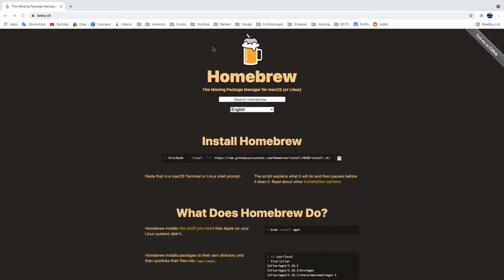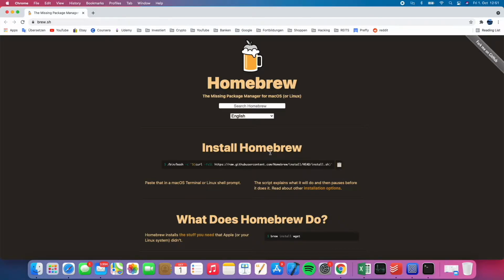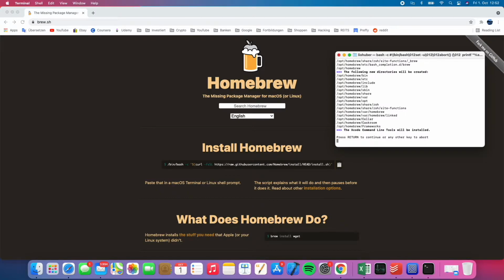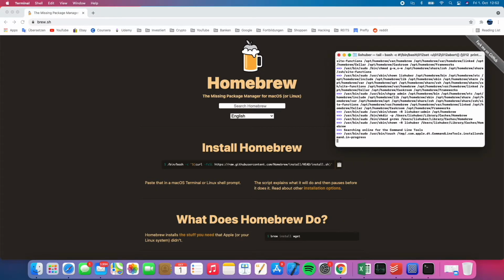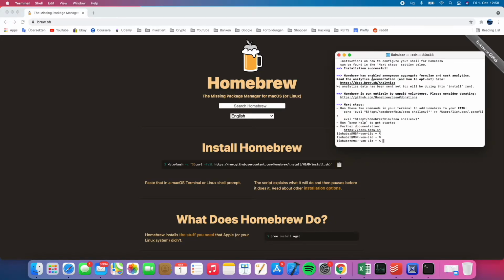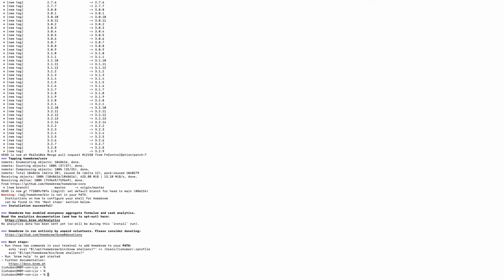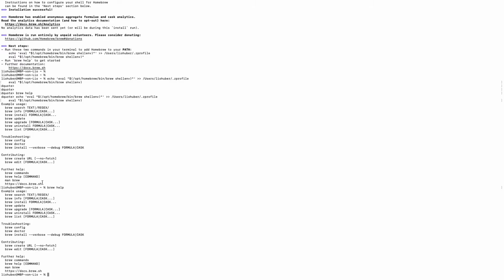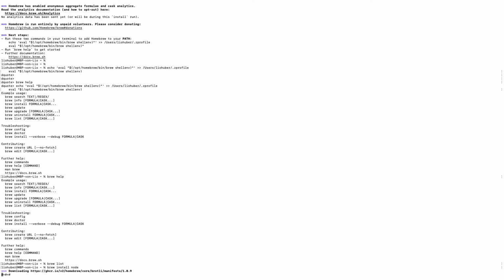How to Install Homebrew on Apple M1 Macs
Hello guys and welcome to my new video. In todays video I am going to show you how to install hombrew on apple m1 macs.